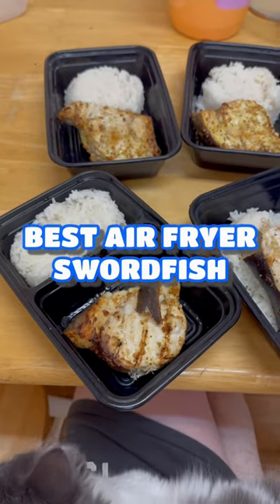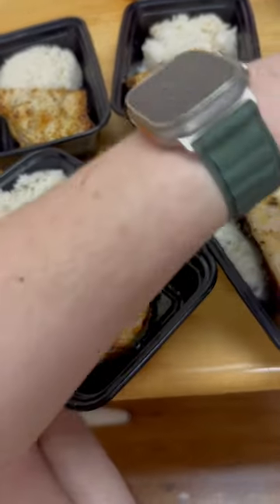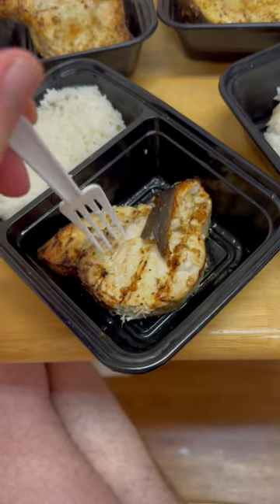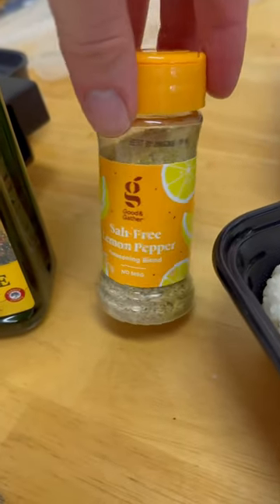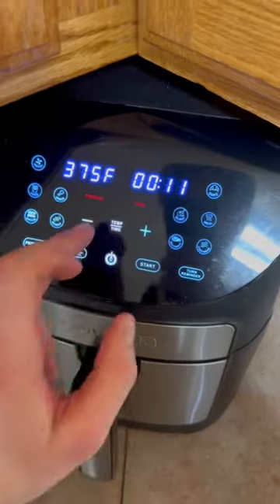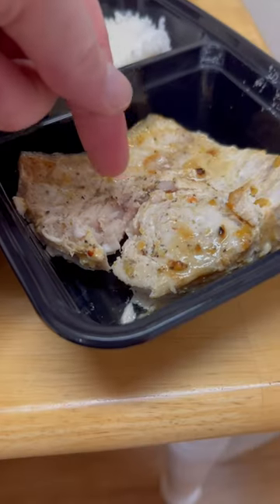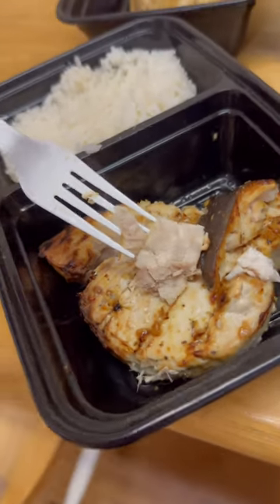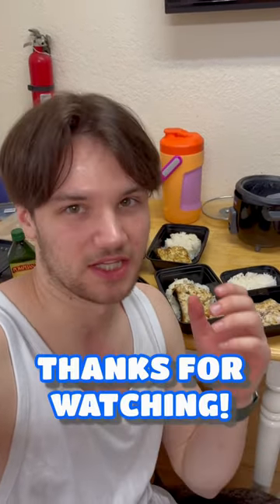AIR FRYER SWORDFISH!